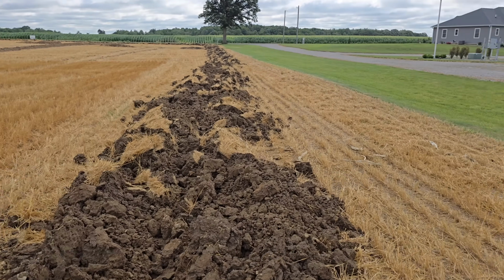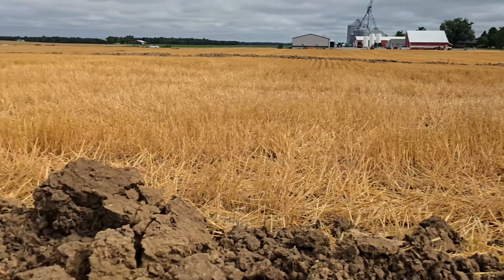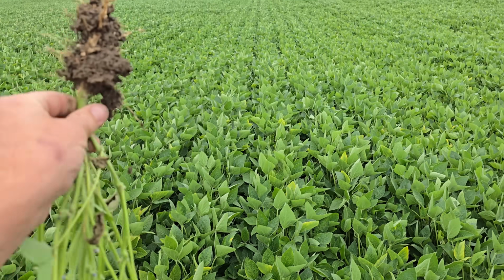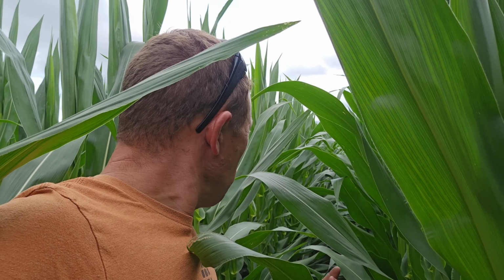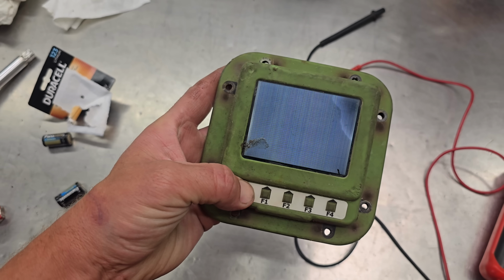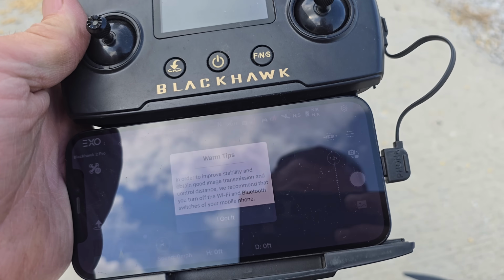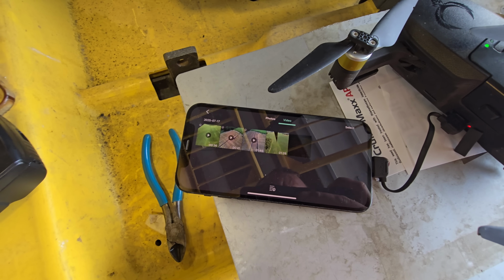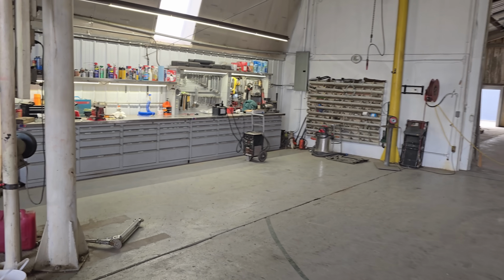Plowing Pipe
Border View Farms is a mid-sized family farm that sits on the Ohio-Michigan border.  My name is Nathan. I make and edit all of the videos posted here.  I farm with my dad, Mark and uncle, Phil. We also have a part-time employee, Brock. My dad started the farm in 1980. Since then we have grown the operation from just a couple hundred acres to over 3,000. Watch my 500th video for a history of our farm I filmed with my dad.